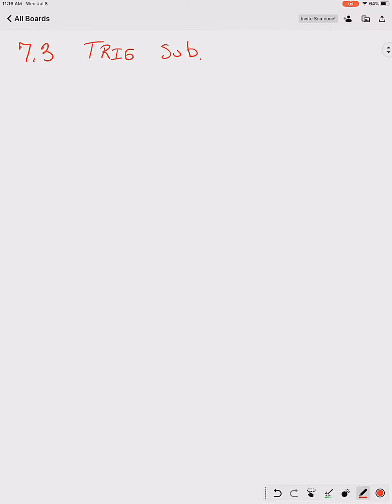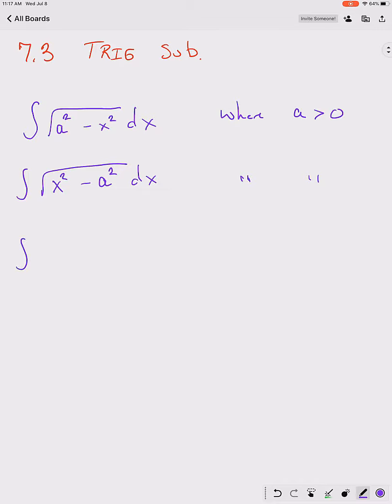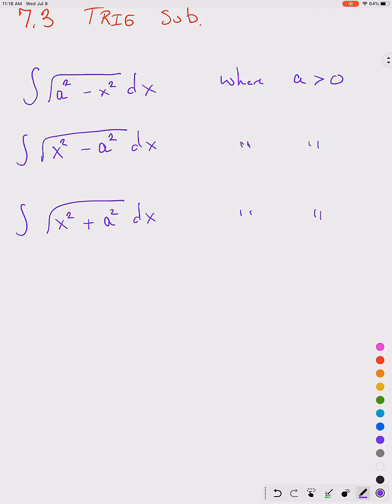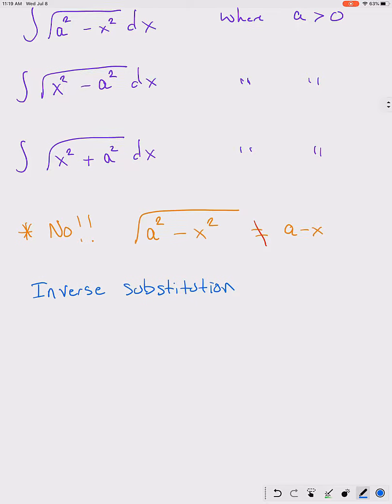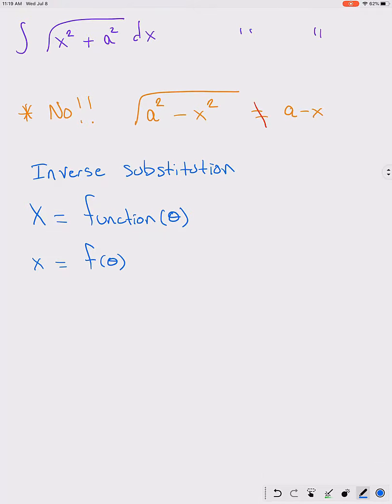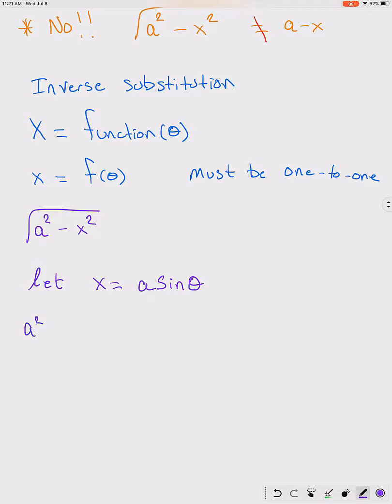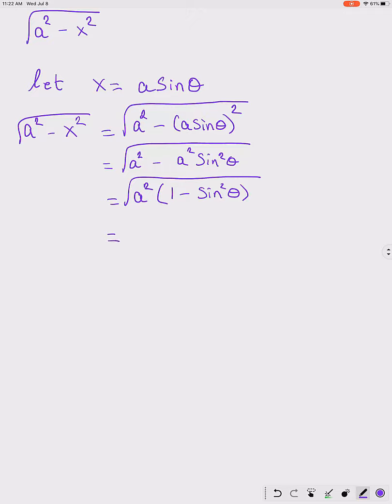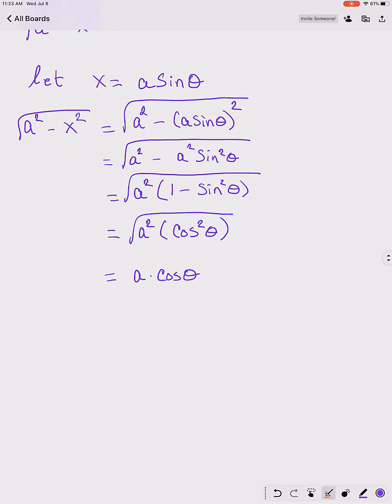Hadley Calc 2 Section 7.3 Trig sub Intro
Introduction to chapter 7.3 and inverse trig substitutions.